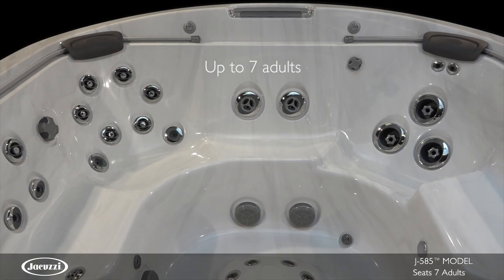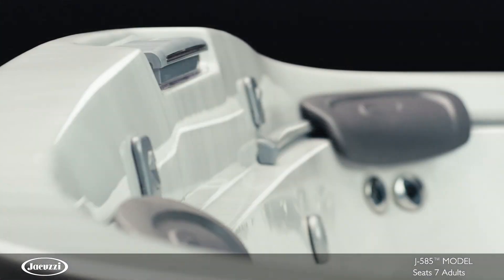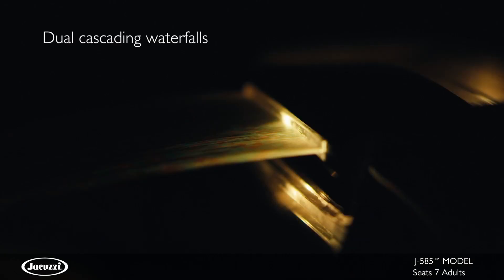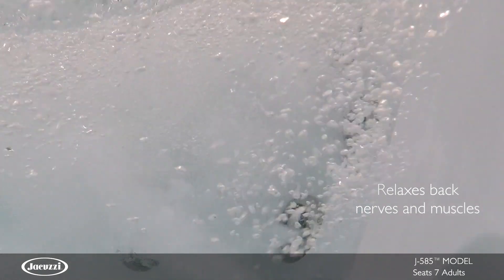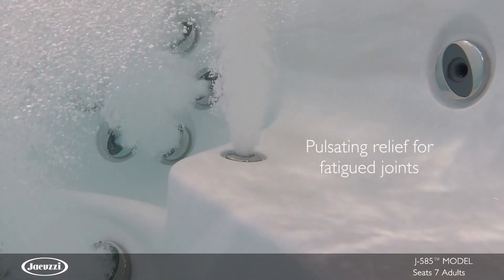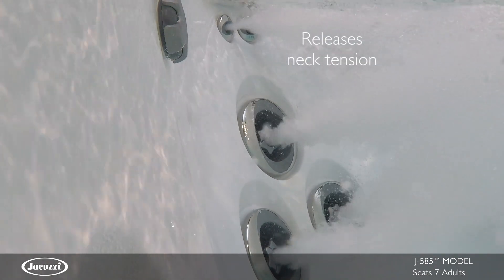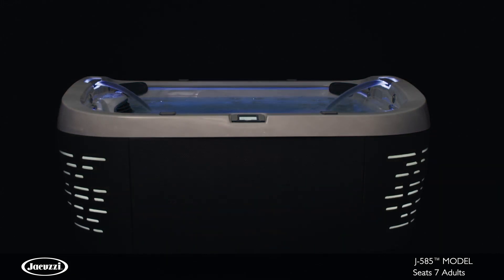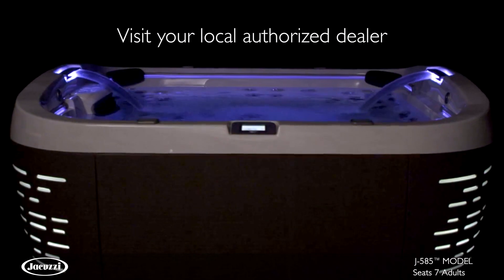Jacuzzi J585 Hot Tub Video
Take a closer look at the Jacuzzi J-585 Hot Tub.